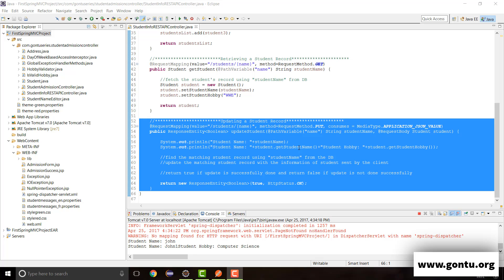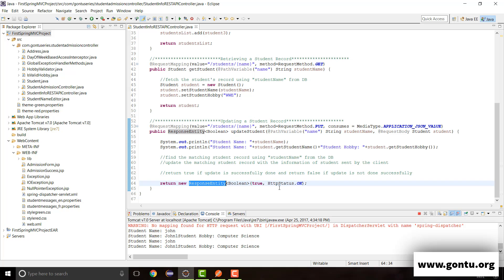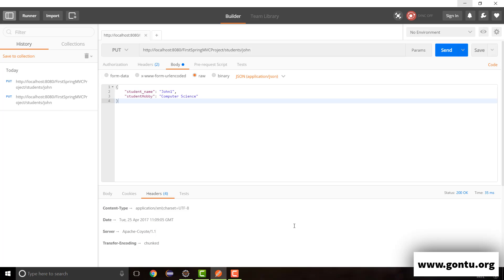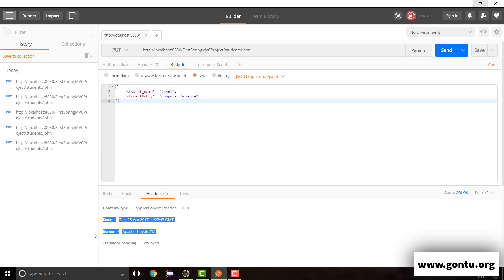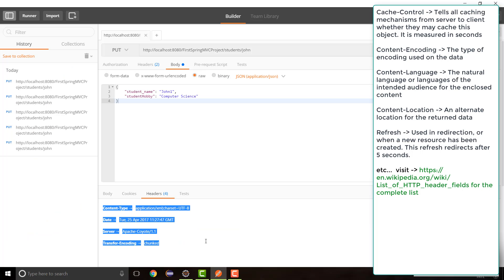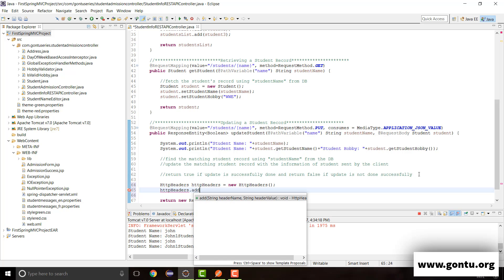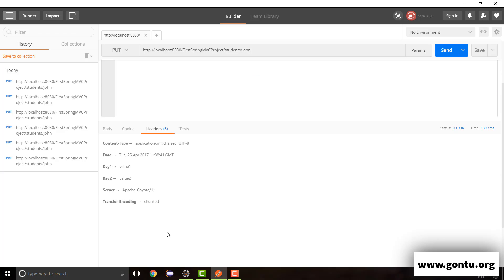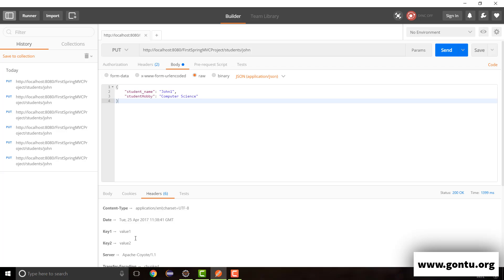Spring MVC Tutorials 44 - Web Services 14 (HTTP Response Headers and ResponseEntity for a REST API)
in this tutorial, we will learn about the concept of HTTP Response Headers as well as how to send them in a Response to a client with the help of ResponseEntity ReturnType within a REST API controller method.